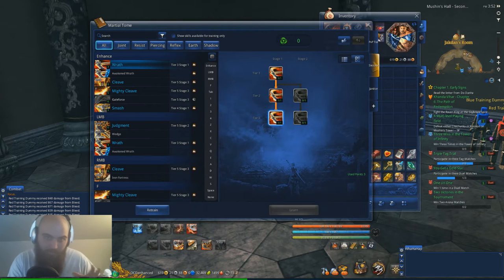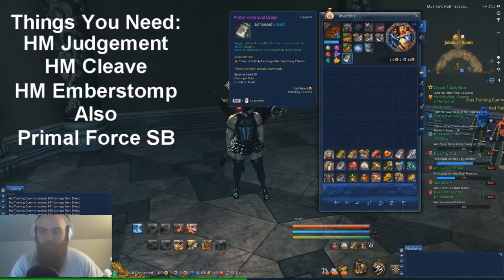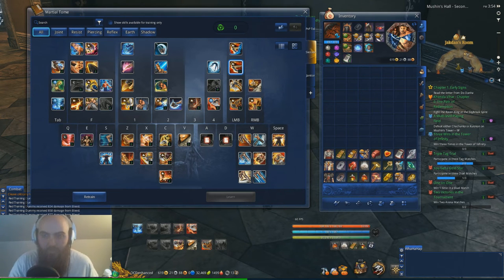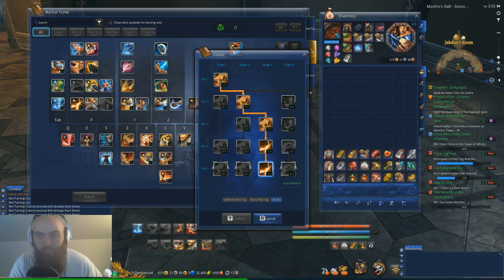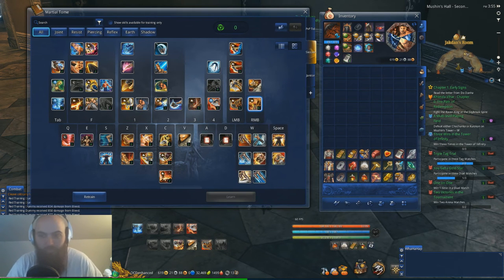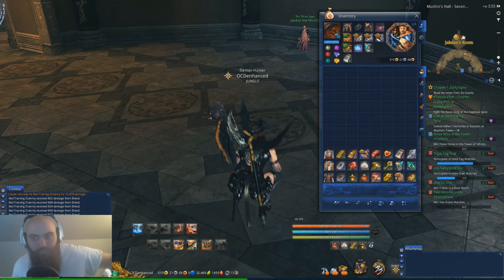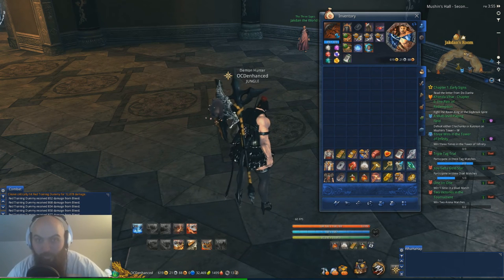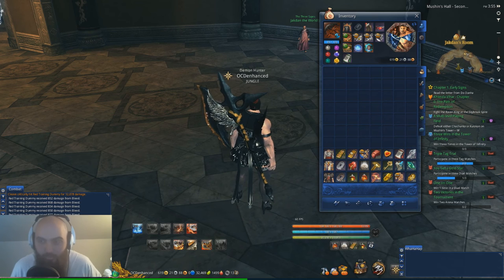Destroyer Earth Build Rotation ~OCD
Things needed to do my Rotation:
HM Judgement, HM Cleave, HM Emberstomp, and Enhanced Smash Soul Badge!

If you have any questions throw em' in the comments. I will answer as soon as I see it.

You guys decide what other Series I should do.
I wouldn't mind doing any of those, the search for legendary accessories will turn into the quest for 300 runs of Tomb/Ebondrake, but we'll see.

:My build, or just look me up in NA server.

Thank You To:
"Origin" Electric Joy Ride